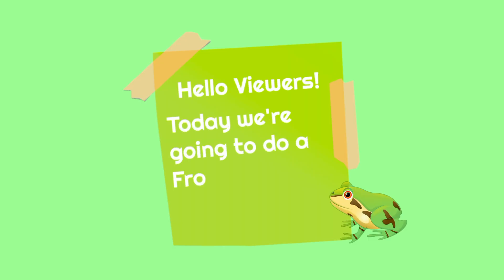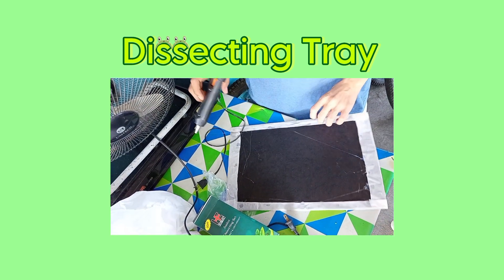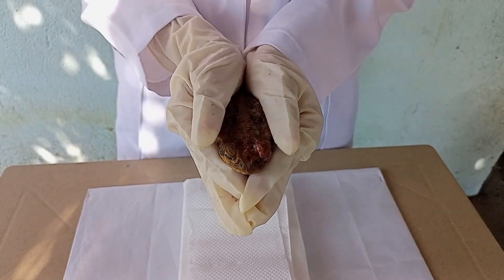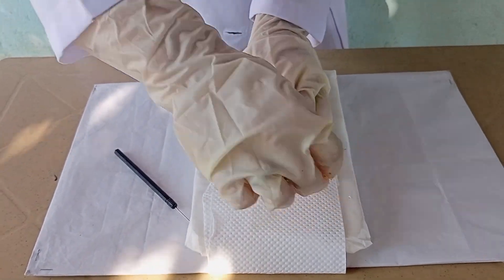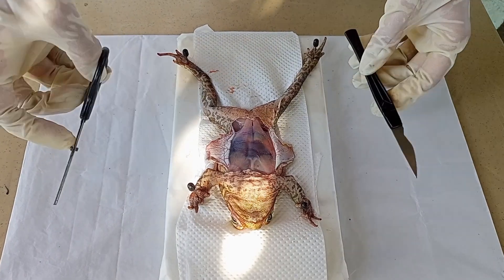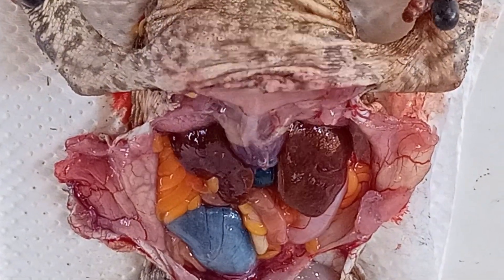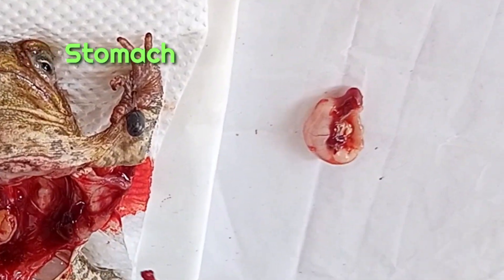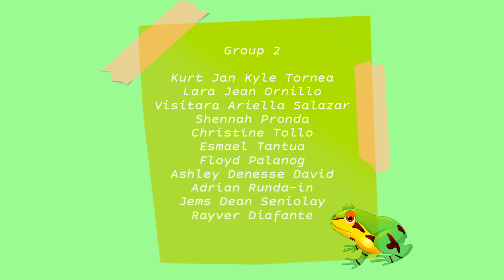Frog Dissection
TW: BLOOD